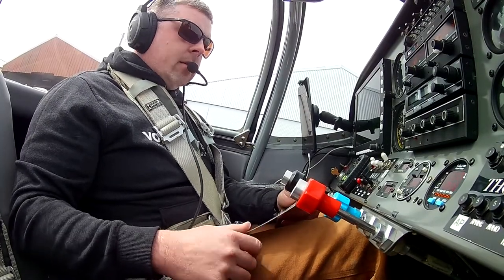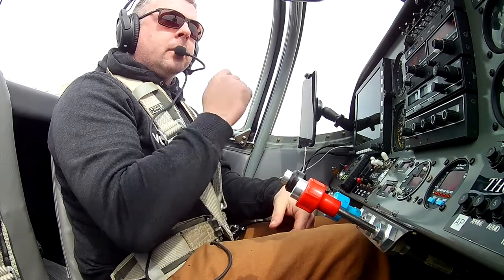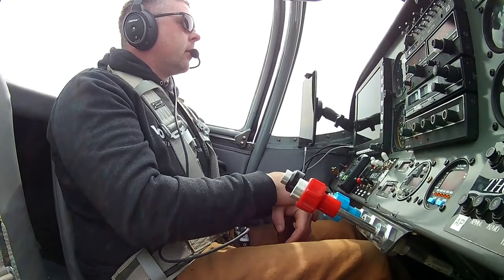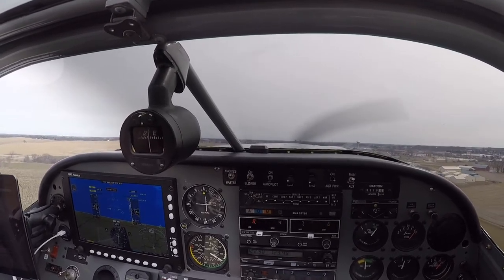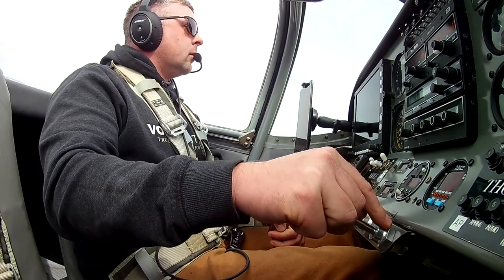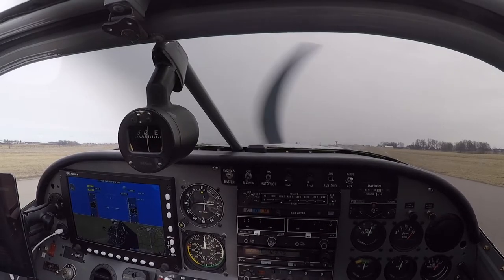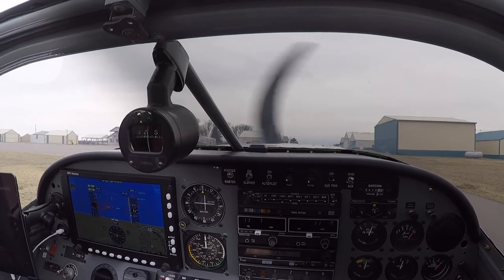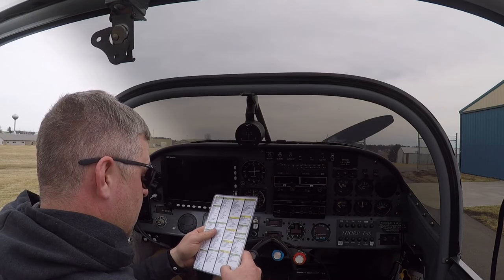Thorp T 18 Procedures + 3 landings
0:00 Startup
07:10 First Takeoff
09:53 First Landing
11:28 Second Takeoff
11:56 Second Landing
13:22 Third Takeoff
14:04 Final Landing & Shutdown

1999 Thorp T-18
Lycoming IO-360
GRT Horizon 10.1 EFIS